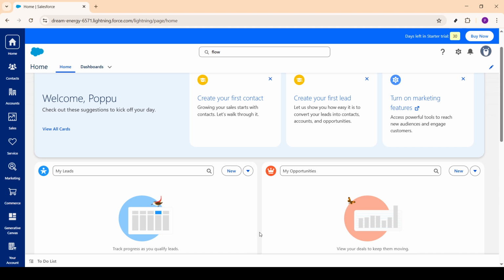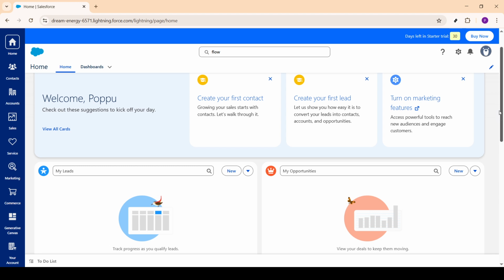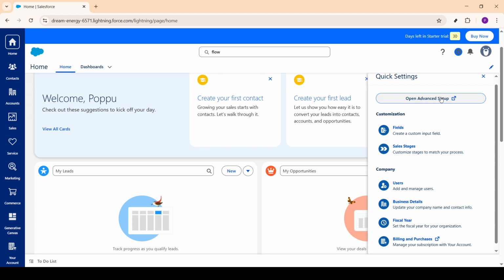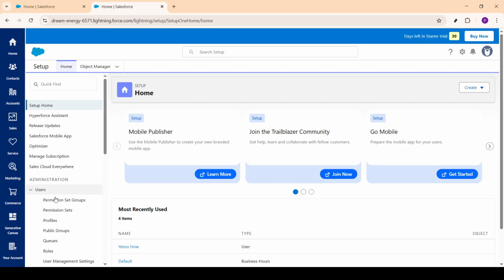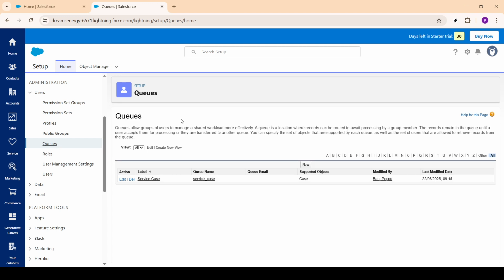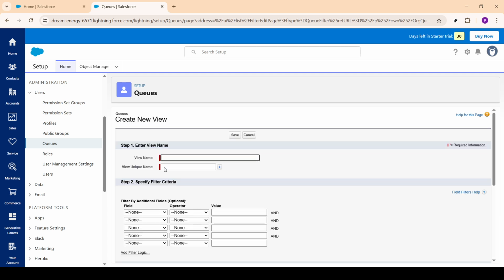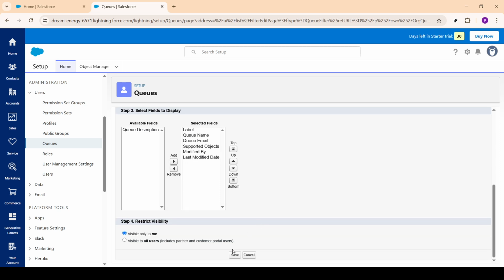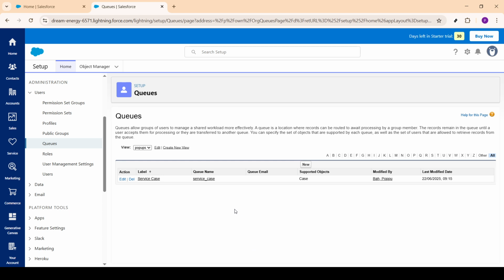How to Create a Salesforce Queue (2025 Guide)